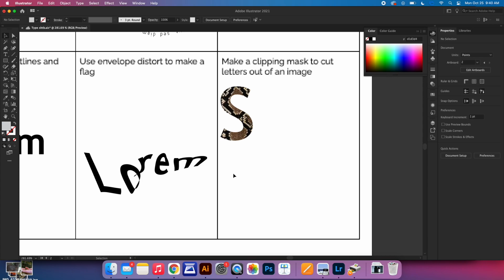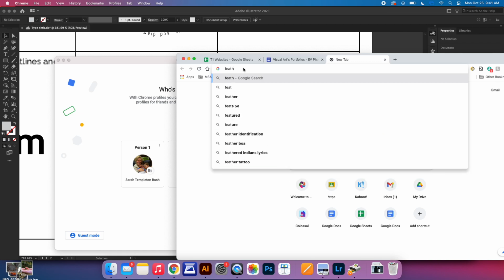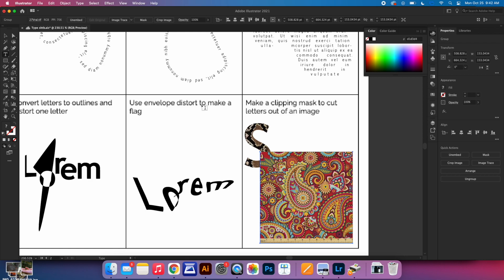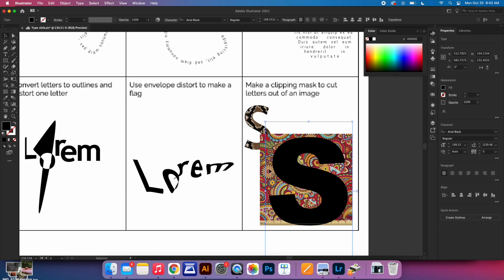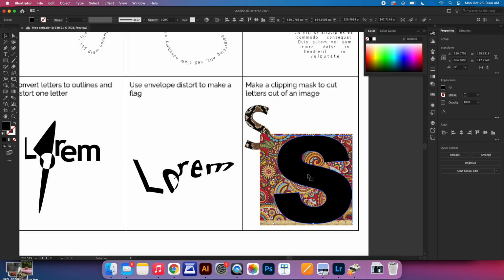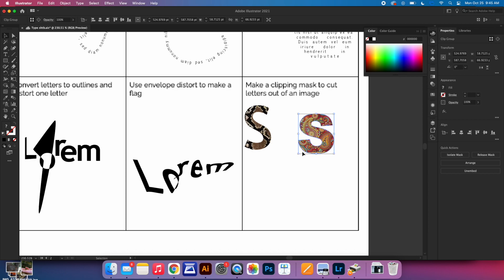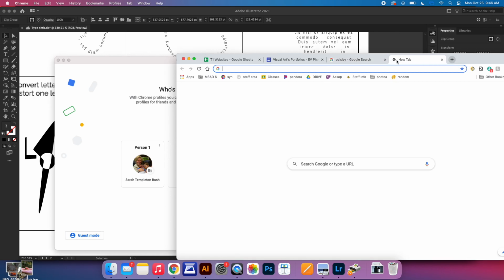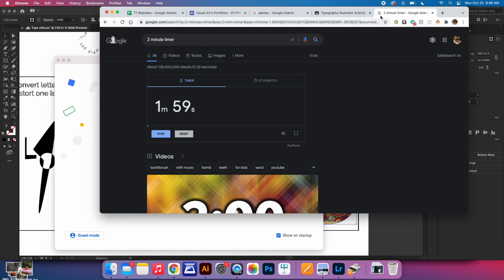10/25 type part 5